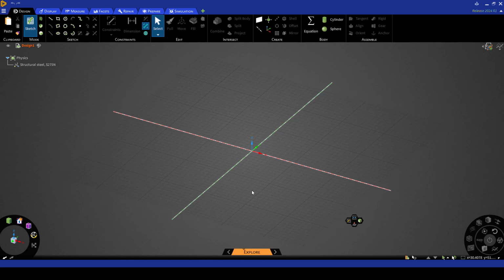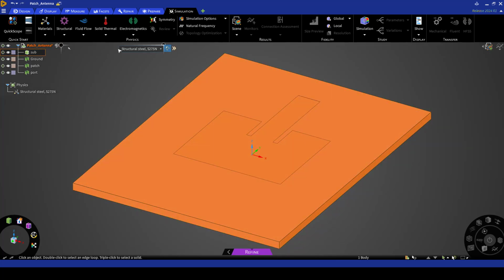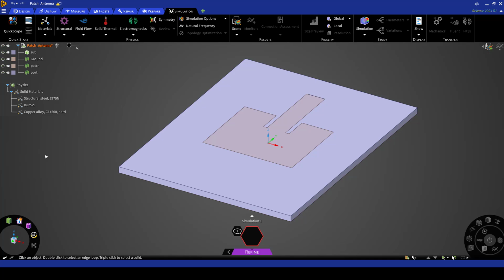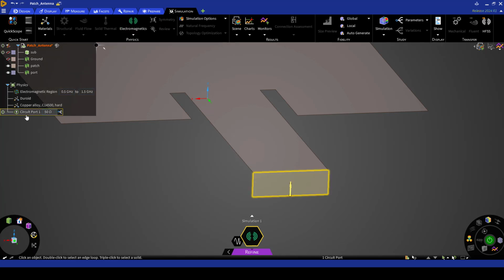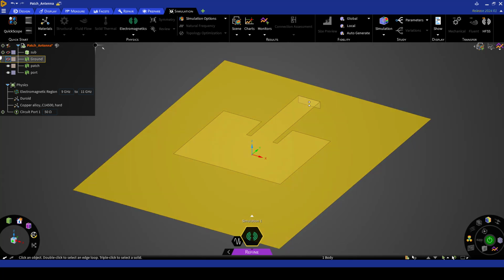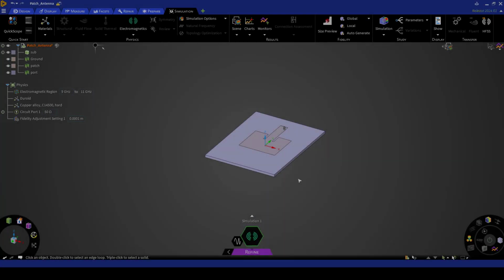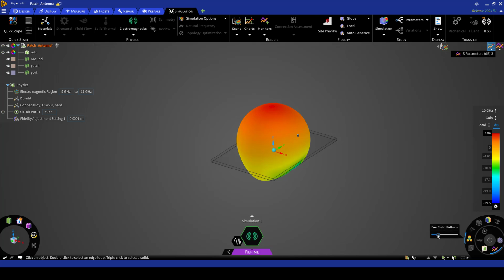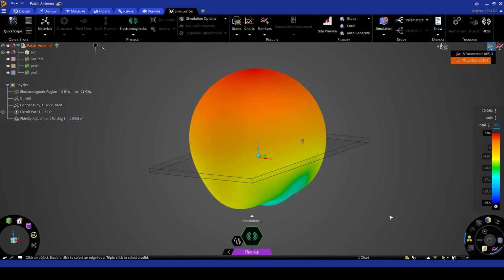Antenna Simulation Using Ansys Discovery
Hi there! This video shows how to simulate a patch antenna in Ansys Discovery.